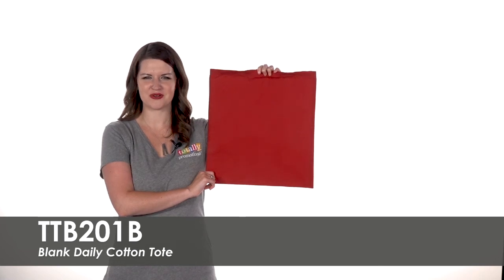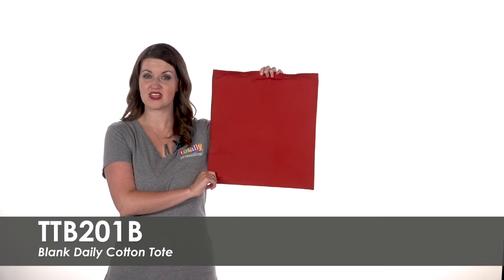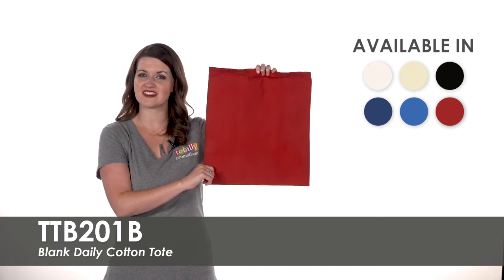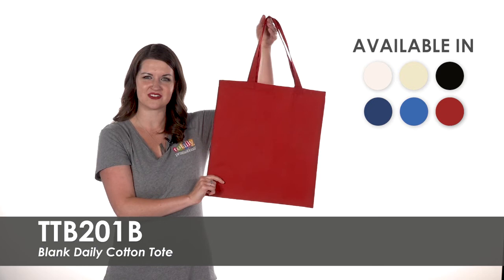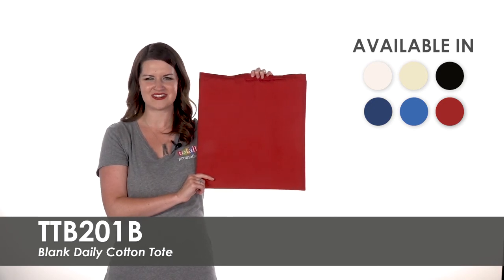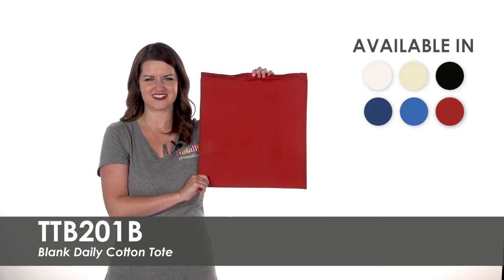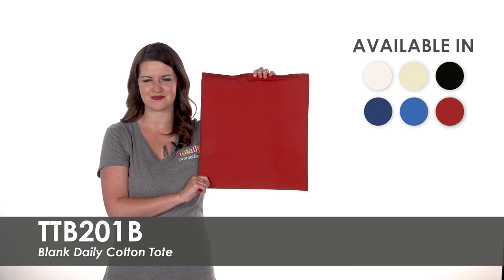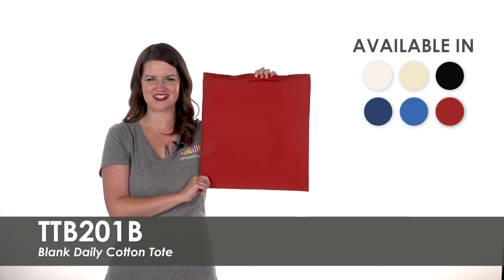Blank Daily Cotton Tote - TTB201B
Add your own design to this 100% cotton material Daily Tote bag. Featuring 20" handles, this durable bag is great for everyday use.

Watch this video to learn more about our Blank Daily Cotton Tote.

TTB201B - Blank Daily Cotton Tote

Totally Promotional
450 S 2nd St
Coldwater, OH 45828